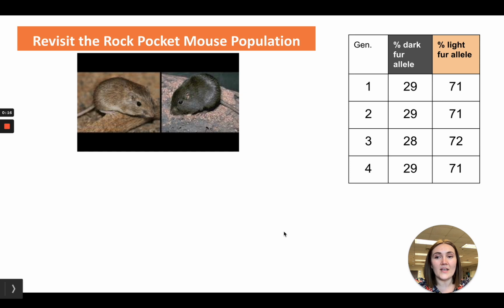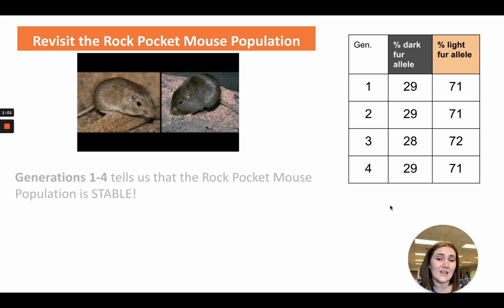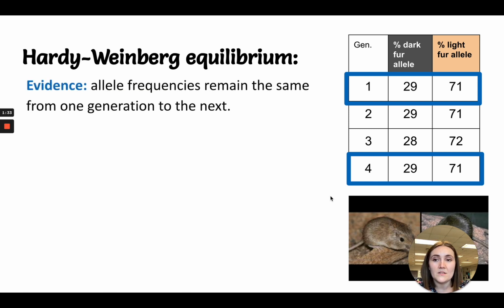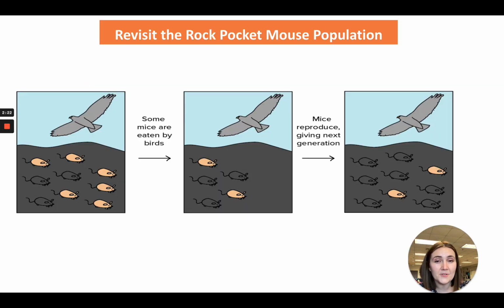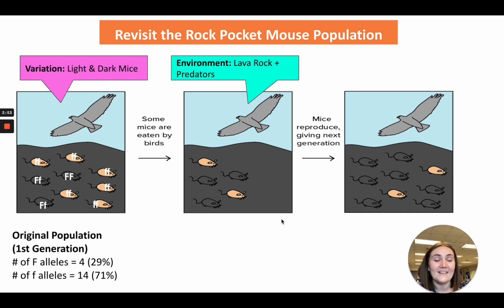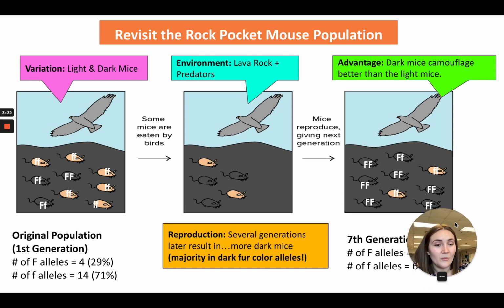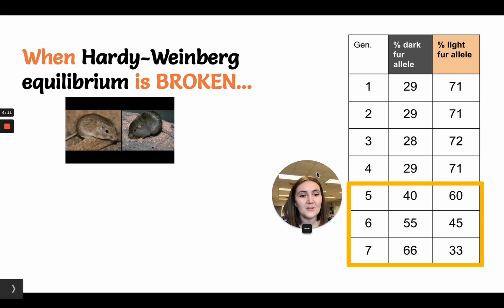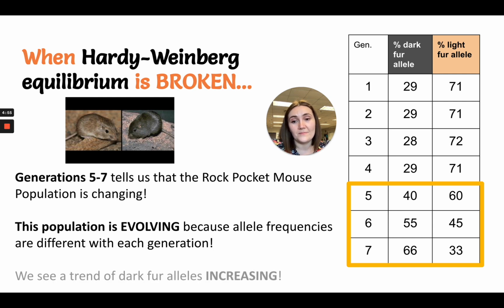Hardy Weinberg Equilibrium